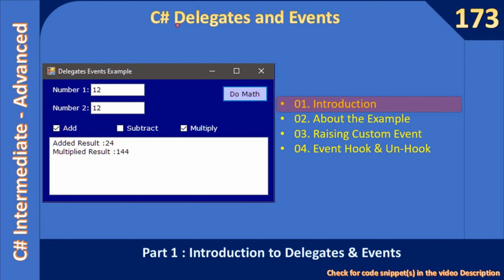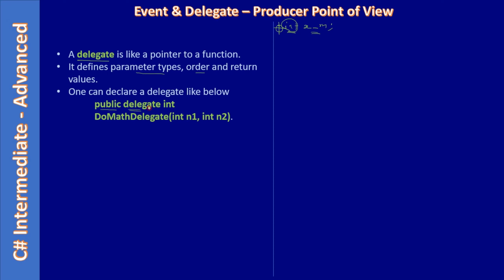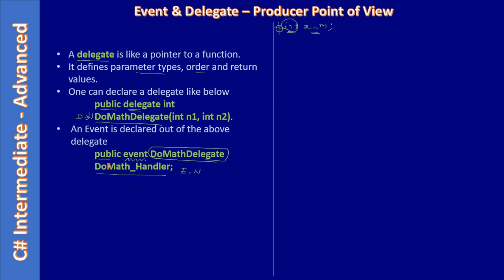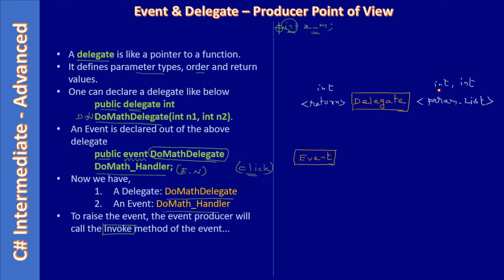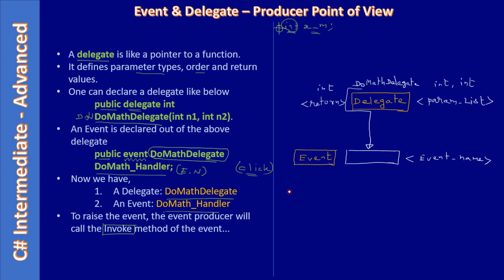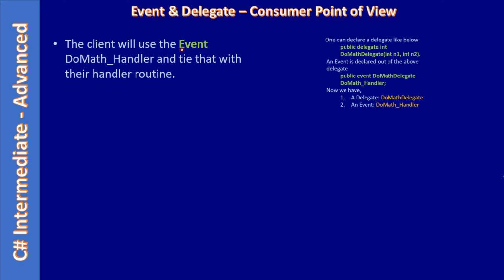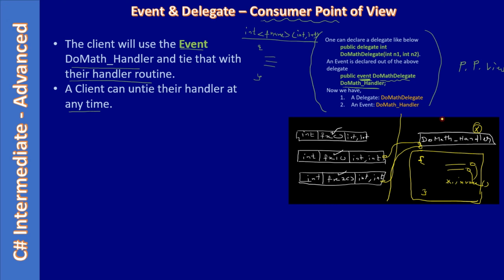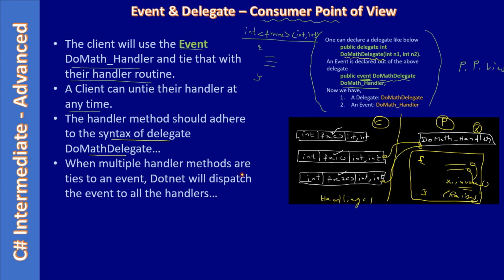C# Events & Delegates | Part 1 - Introduction | C# Advanced #173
In this C# Advanced Tutorial, we will learn the basics of Events and Delegates. This will help us in creating Custom Events.